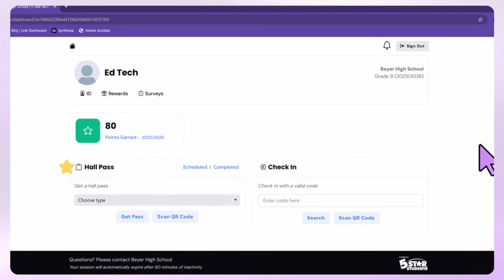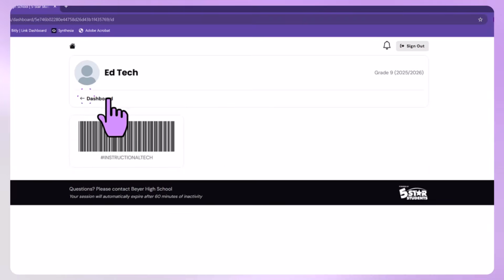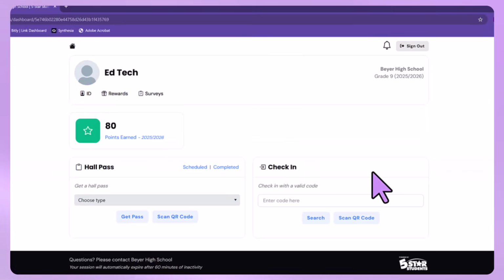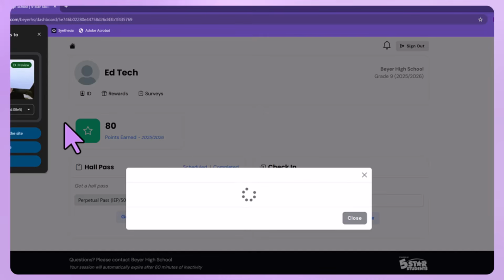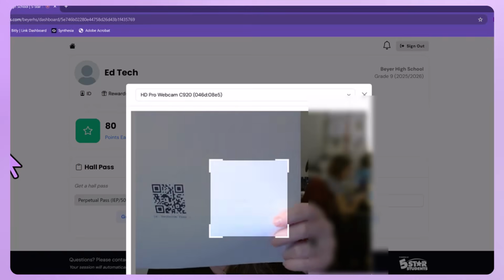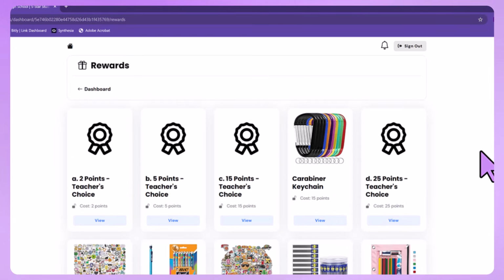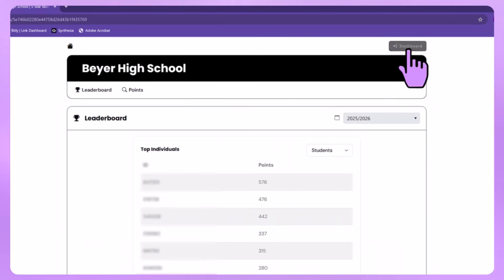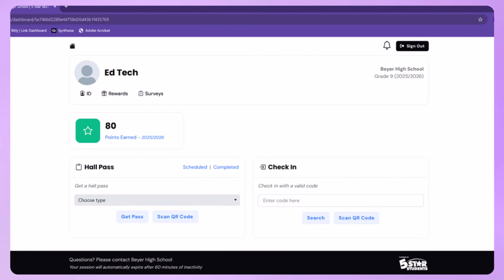How to Use the 5-Star Student Website